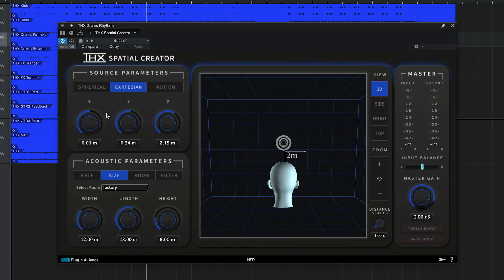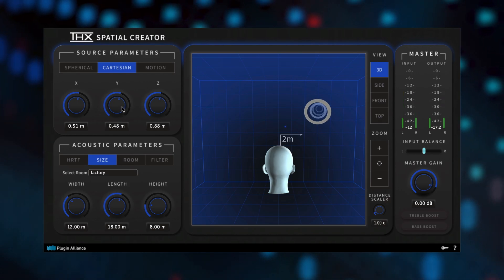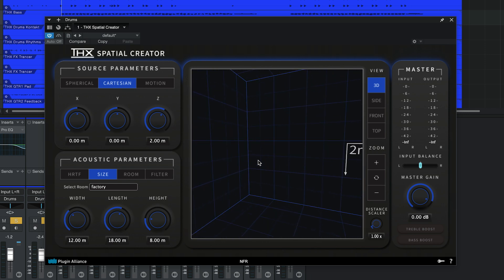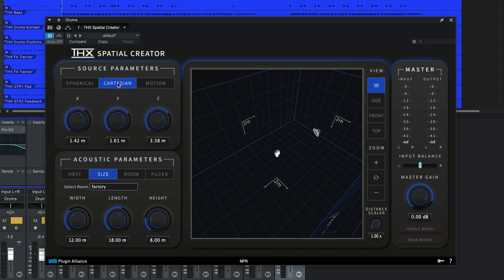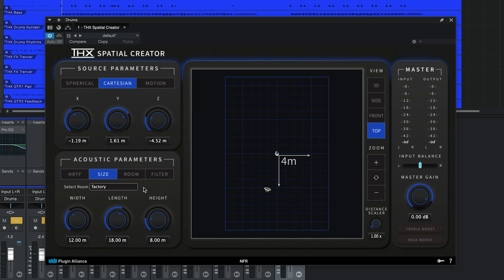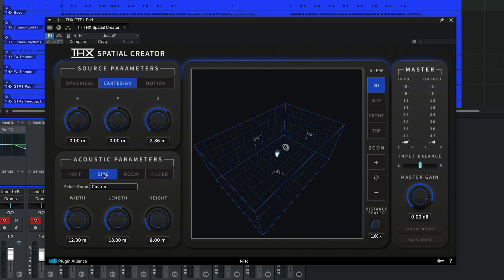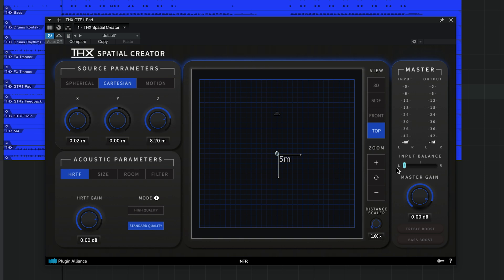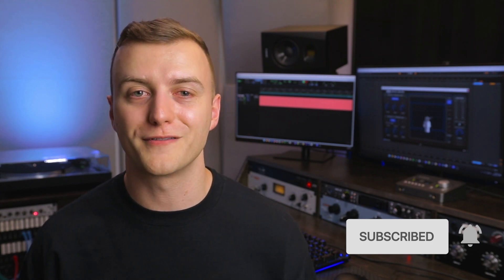THX Spatial Creator - Walkthrough | Listen with Headphones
In this THX Spatial Creator tutorial, explore all of the plugin's features with Charles Hoffman. THX Spatial Creator allows you to add elements of immersive audio to your songs and create entire immersive audio mixes. Learn how to create binaural spatial audio mixes that you can upload to every streaming service and that listeners can experience using any pair of headphones.

00:00 - Intro
01:02 - How Does THX Spatial Creator Work?
01:55 - Spatial Audio Examples
04:51 - Viewport and Sound Source Controls
07:30 - Spherical Tab
07:59 - Cartesian Tab
08:18 - Distance Scaler Knob
08:35 - Motion Tab
10:07 - Size Tab
10:48 - Room Tab
12:27 - Filter Tab
13:13 - Room Presets
13:49 - HRTF Tab
15:30 - Input and Output Levels
15:35 - Input Balance Slider
16:19 - Master Gain
16:31 - Treble and Bass Boost
17:00 - Tips for Best Results
17:59 - Rendering Your Spatial Audio Mix
18:17 - Download and Installation

Listen to full songs mixed using THX's Spatial Audio technology